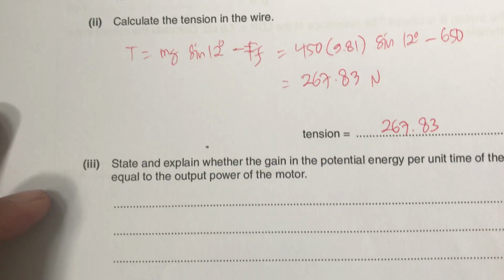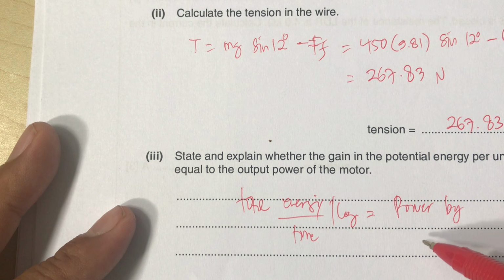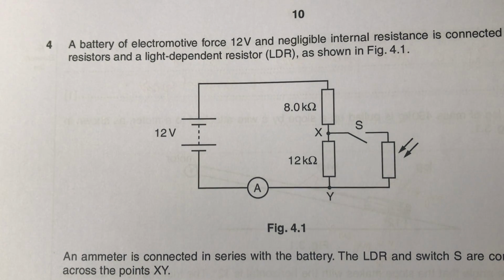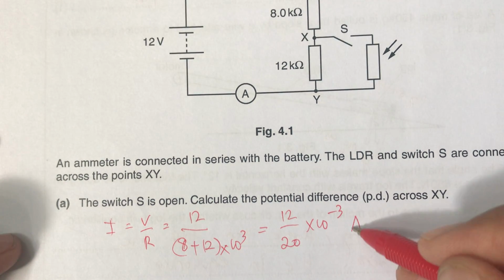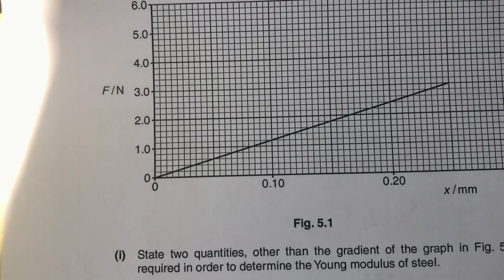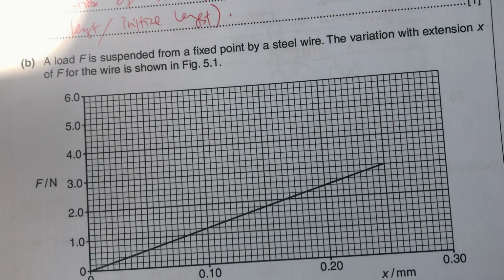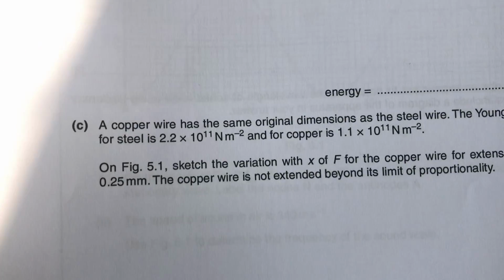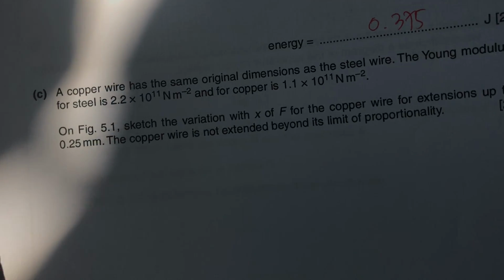Physics Past Paper 2 - Question Solving about year 2012 | Widodo Waluyo (part 2)